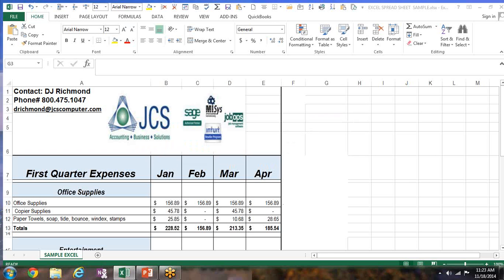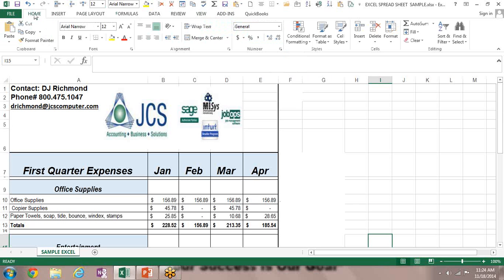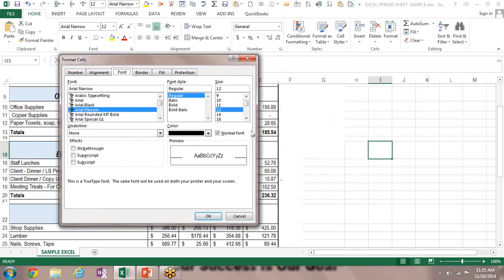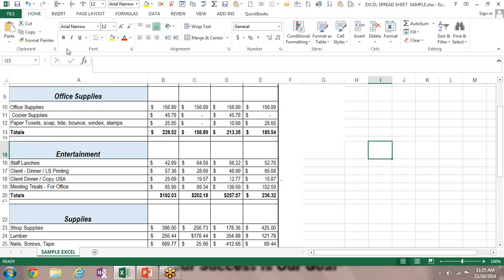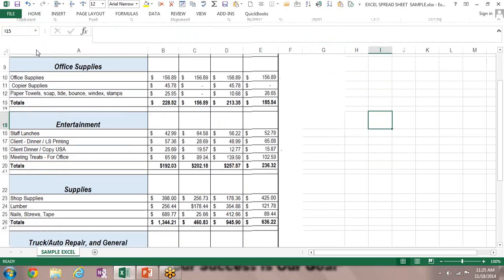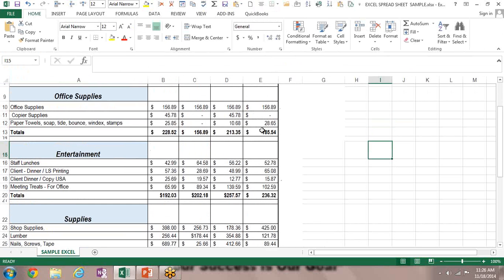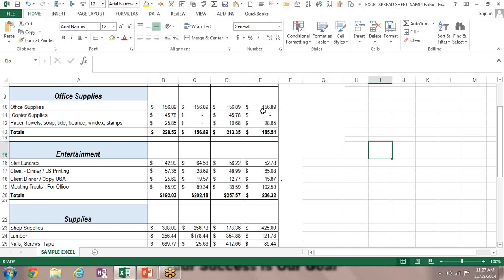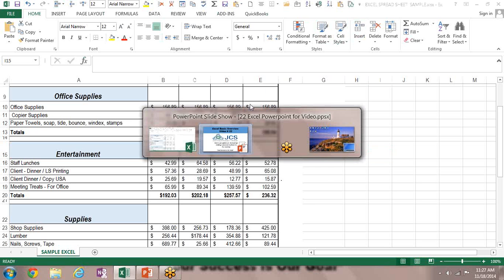Lesson 22: Free excel training – Adding command buttons to the tool bar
Free Excel Training – Do you use Excel to generate reports using a business intelligence reporting tool for your QuickBooks, Sage 50 or Sage 100 accounting software? Today these accounting software programs all have an excel based business intelligence reporting tool available for use with them. This lesson reviews how to add command buttons to the tool bar function. To learn more about QuickBooks – Sage 50 Cloud Sage 100 Cloud Manufacturing, distribution and field service Accounting Software for Small Business.